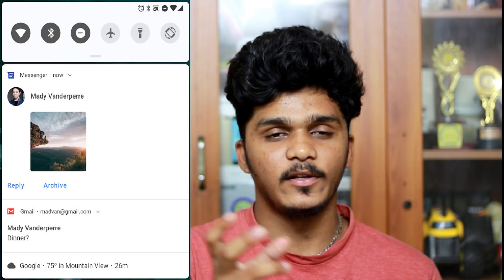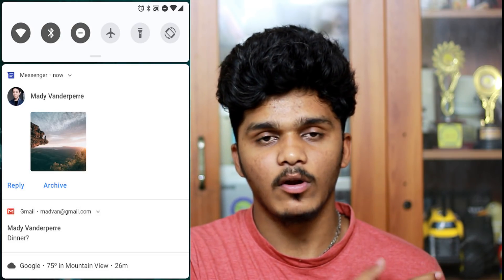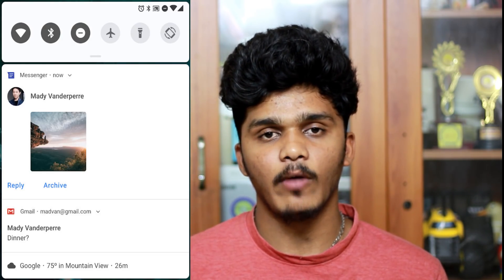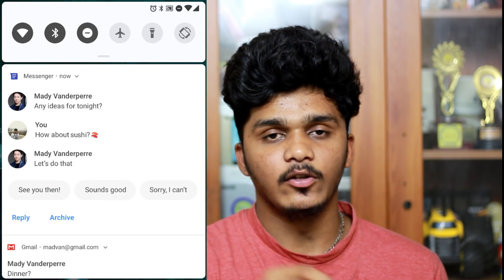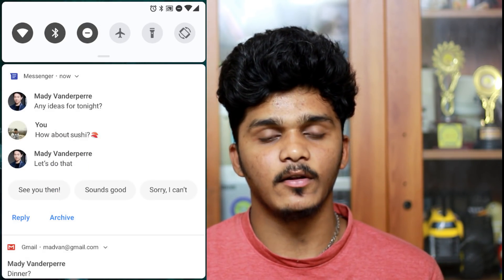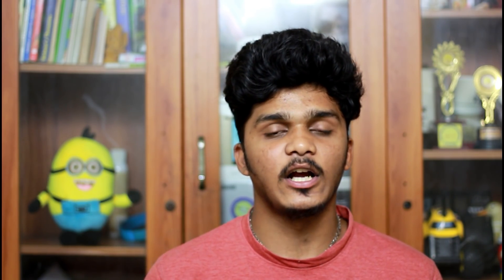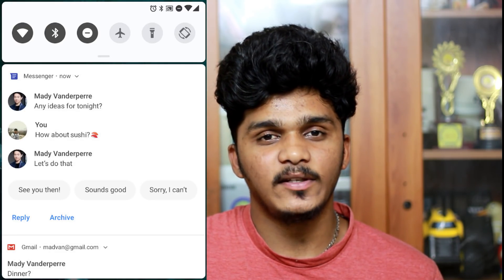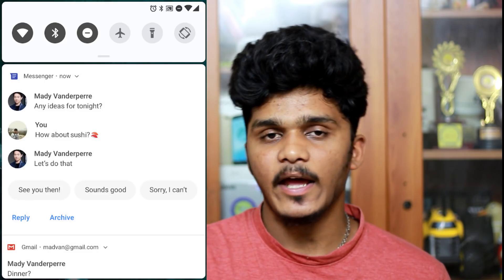Android P:New Features First Look!(Tamil/தமிழ்)|Geekytamizha தமிழில்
Hey guys YES you heard it right Android 9.0 or Android P is now released!The first developer preview is released for Google Pixel,Pixel XL,Pixel 2,Pixel 2XL!So in this video we are going to see in detail the new changes brought by Android P!

MAGILCHI:)